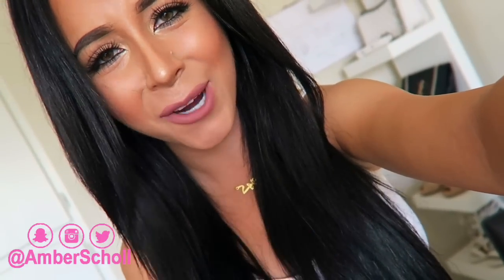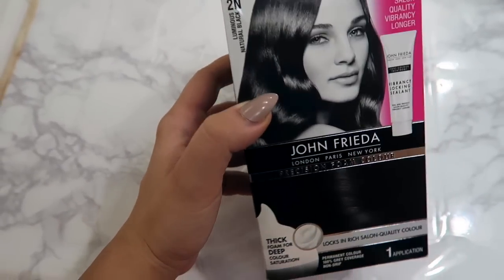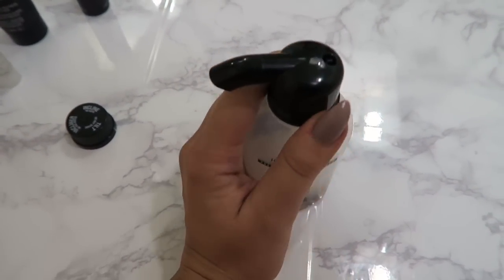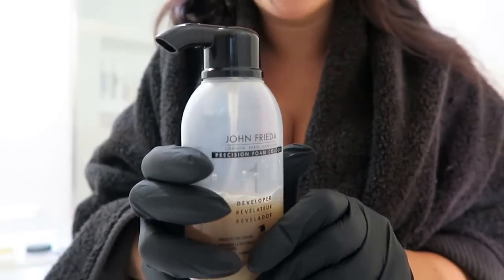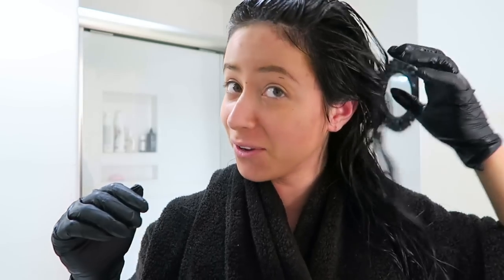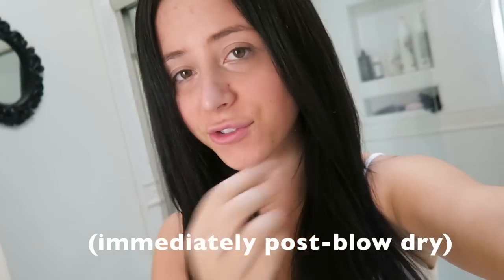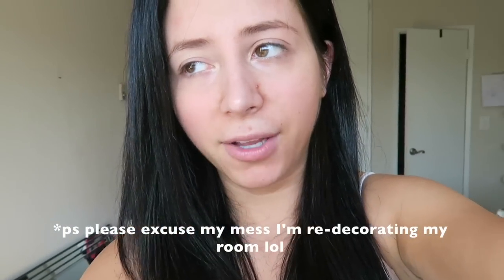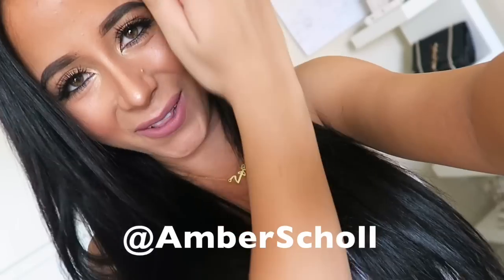HOW TO DYE YOUR HAIR AT HOME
HI BABY DOLLS!!!

A bunch of you asked how I dye my hair at home - so this is how! It's super easy, cheap, and fab - I've been doing it for years! This is my signature Kardashian black. As always, any more ?'s just ask :)

xx
Amber

link to dye